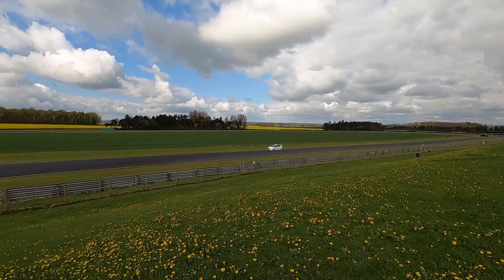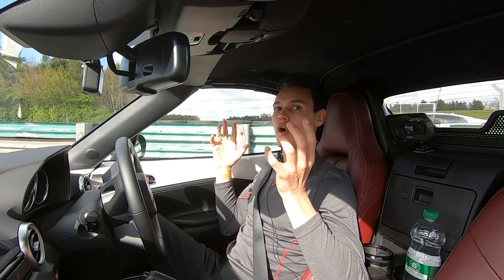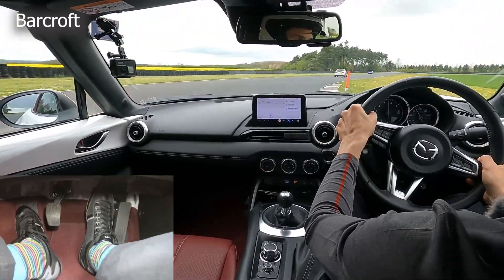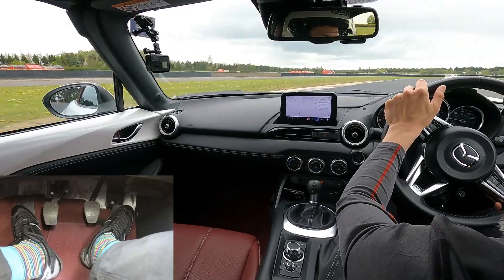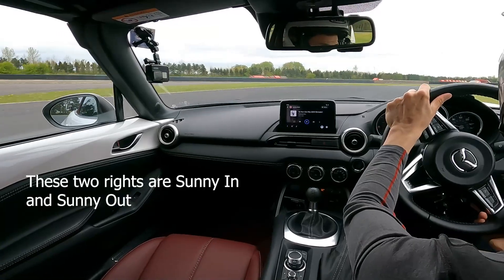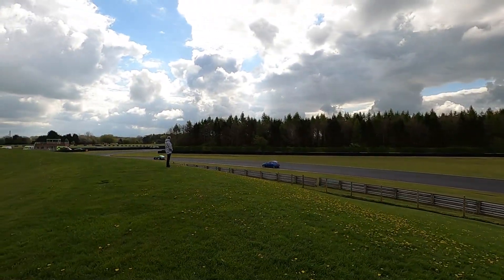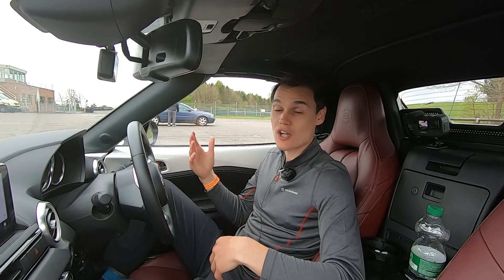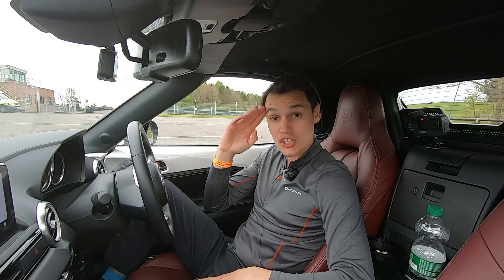Croft Track Review in a Mazda MX5 ND2 including costs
In this video I cover a short history of Croft and talk you through a lap of the circuit. I also show you a quick lap (for me), give you my opinion of the circuit and tally up how much it cost to do the track day in my Mazda MX5.

00:00 History
00:59 Lap record
01:16 My car
02:15 Lap commentary
07:00 My opinion
08:16 Costs
09:28 Quick lap
11:55 About me